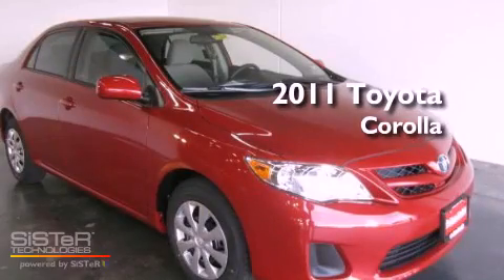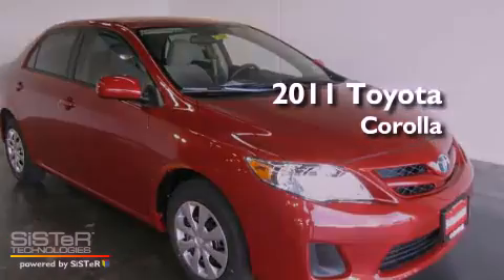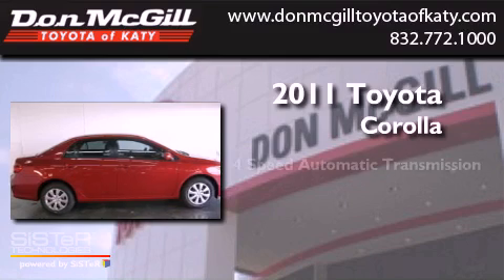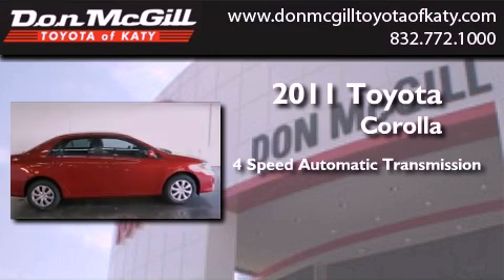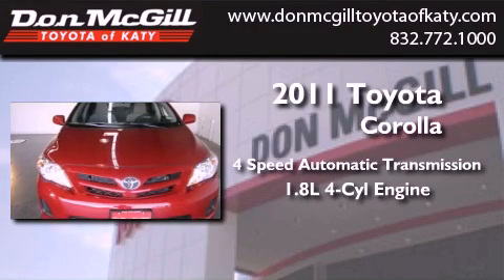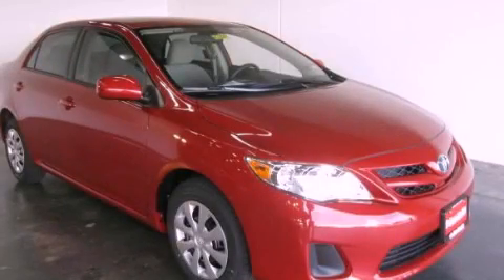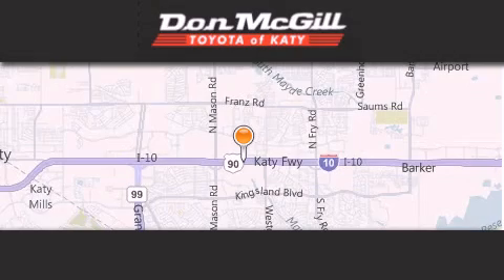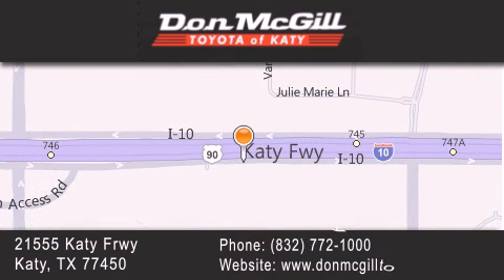2011 Toyota Corolla Katy Texas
Year : 2011
 Make : Toyota
 Model : Corolla
 Engine : Gas I4 1.8L/110
 Trans . : Automatic
 Exterior : Barcelona Red Metallic

 Interior : Bisque
 Stock : 169771

 2011 Katy Texas